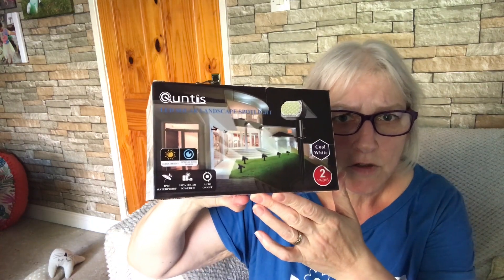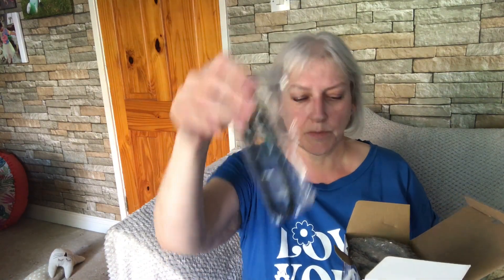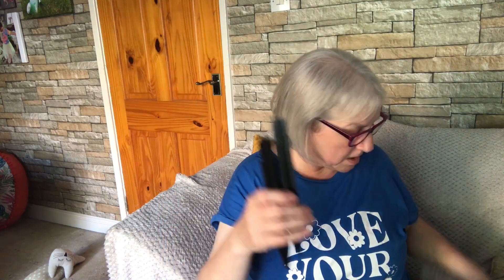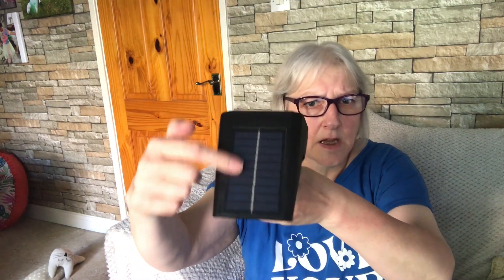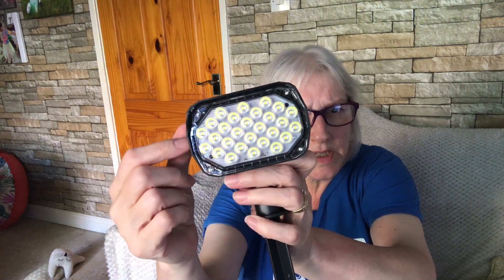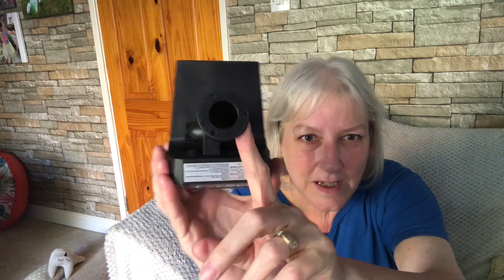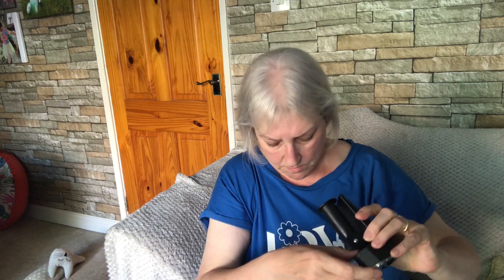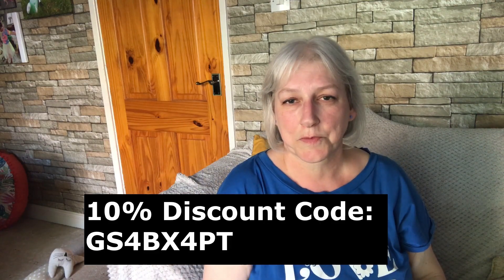Quntis LED Solar Spot Lights : Budget Friendly Oudoor lighting